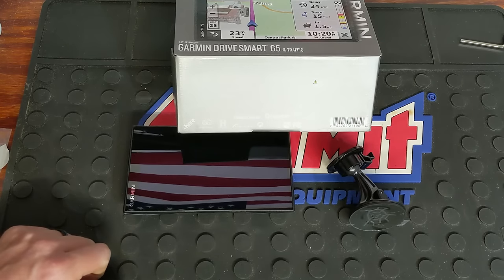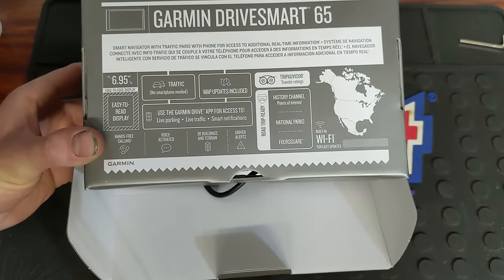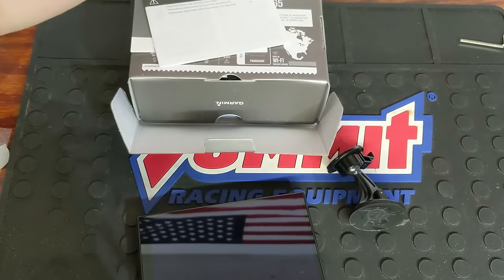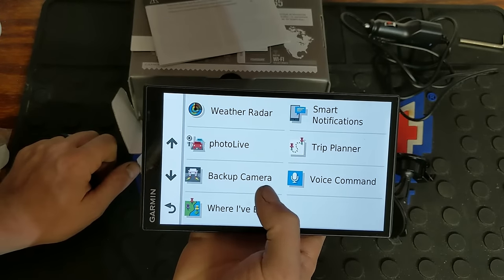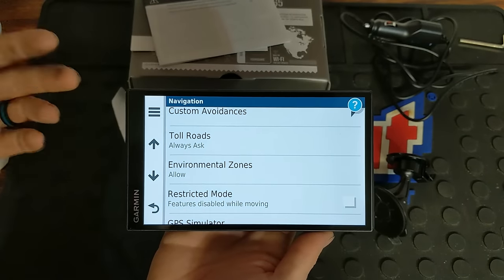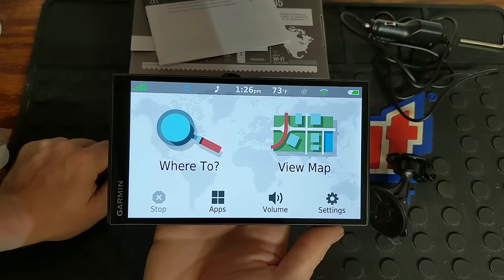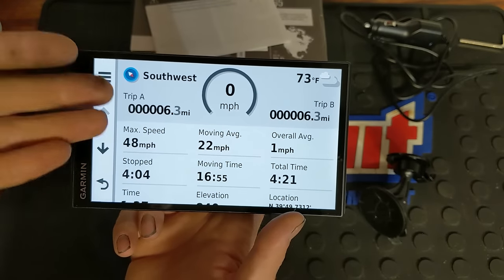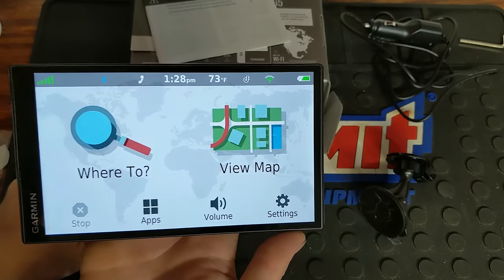Garmin Drivesmart 65 and GPS Speedometer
Here I am going over the Garmin Drivesmart 65.